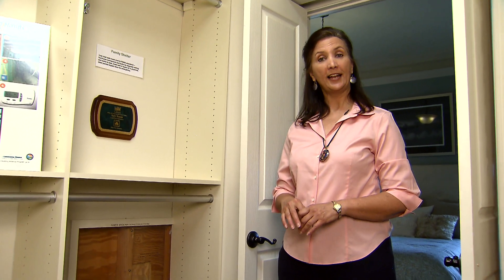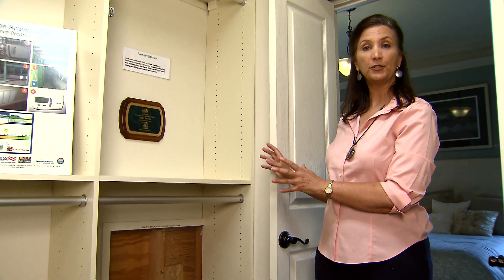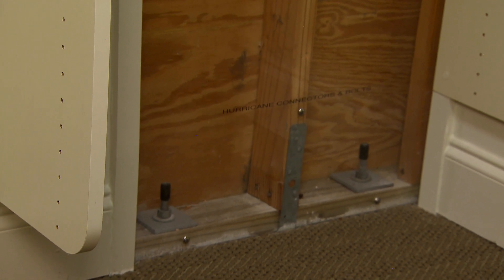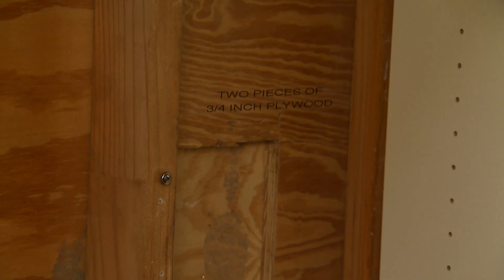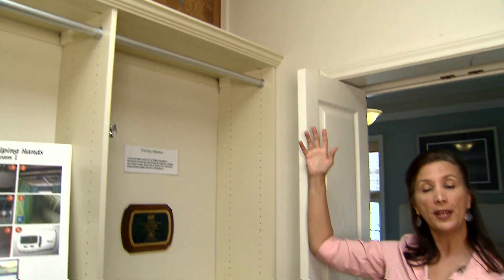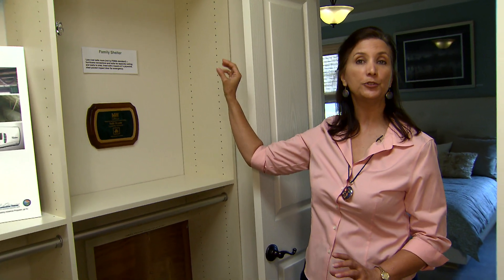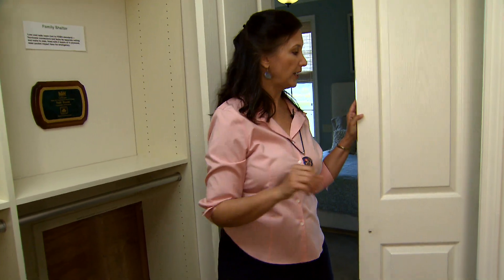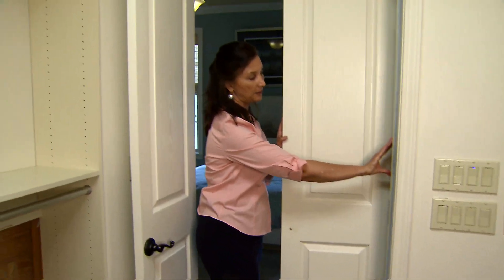The Master Closet: Low-Cost Hurricane Shelter